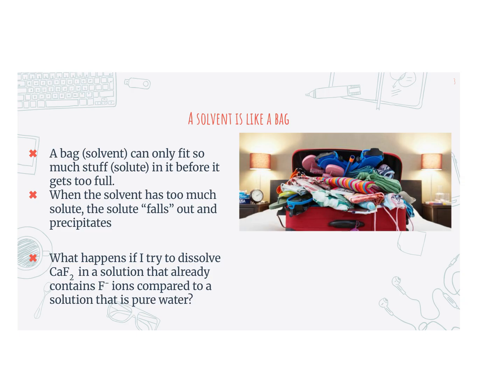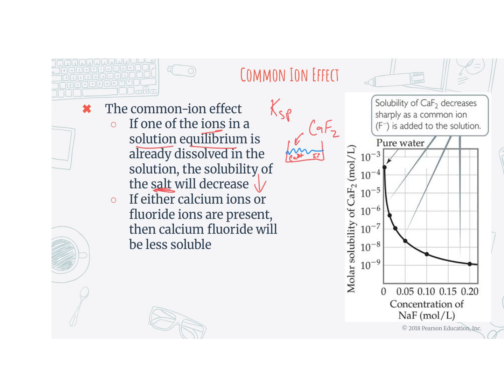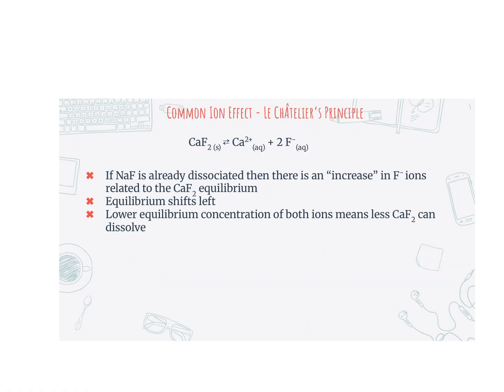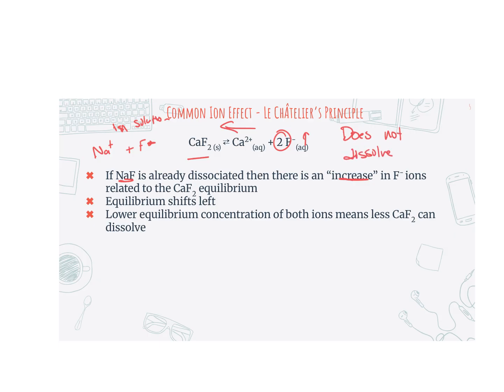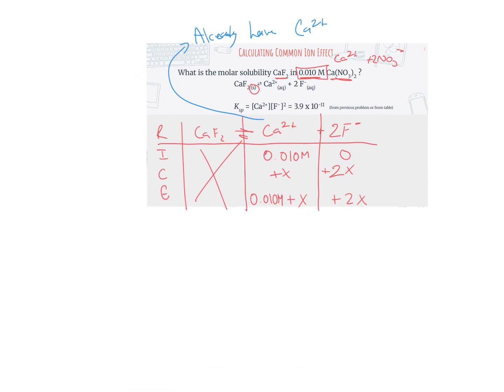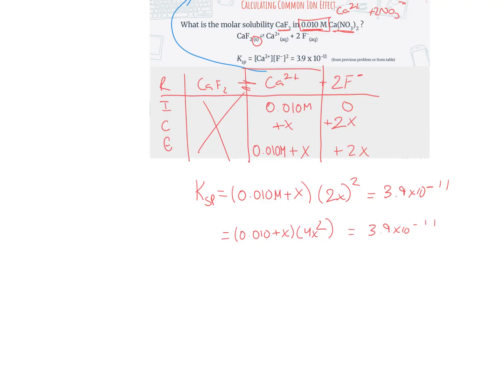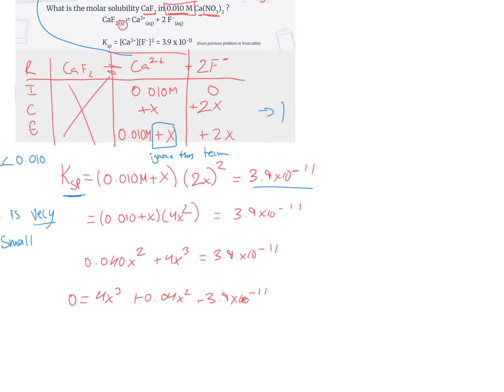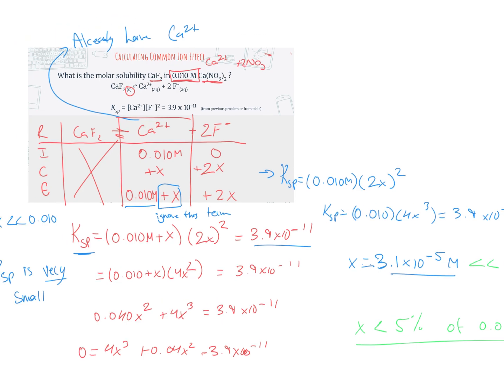7 12 Common Ion Effect